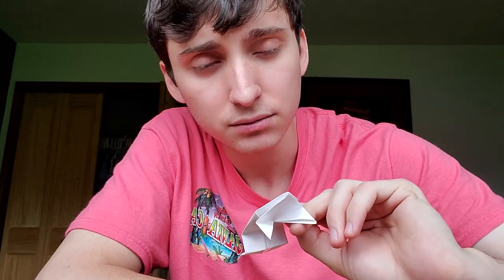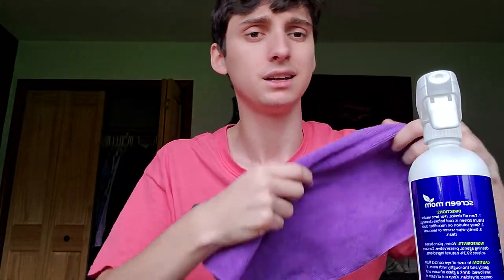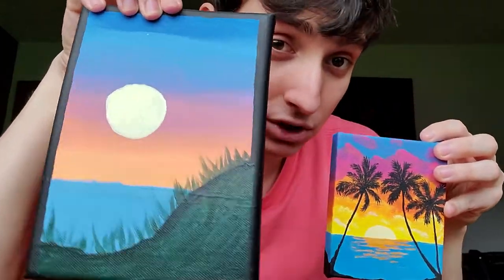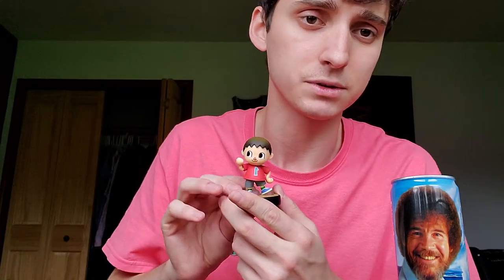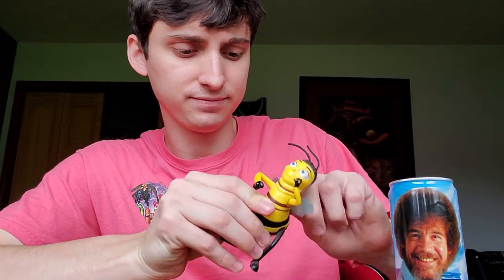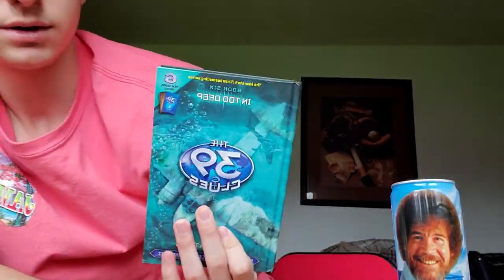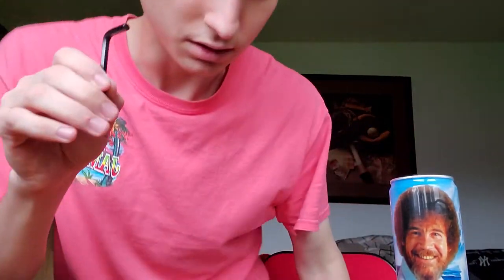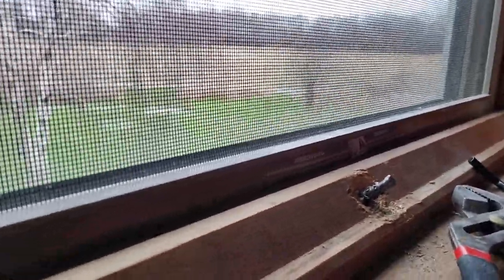ROOM REVIEW #1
This dude got some hairy pits🤭🤭🤭